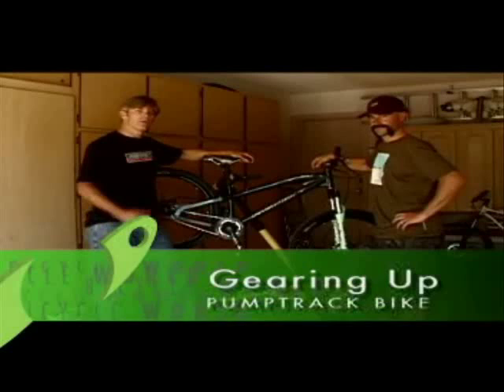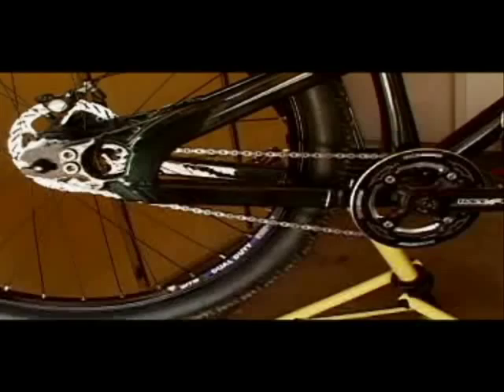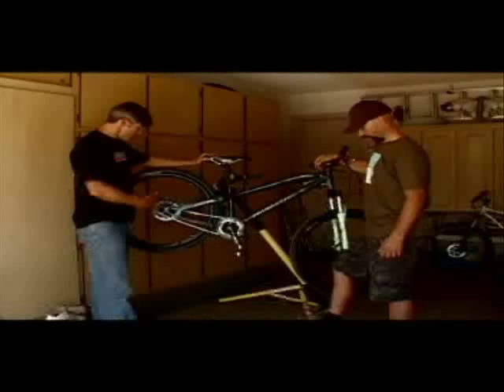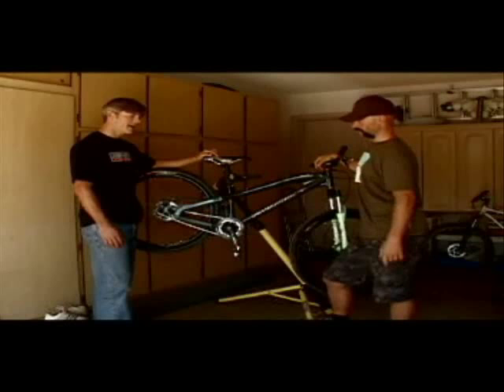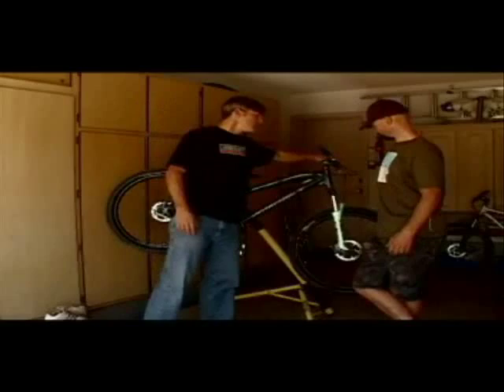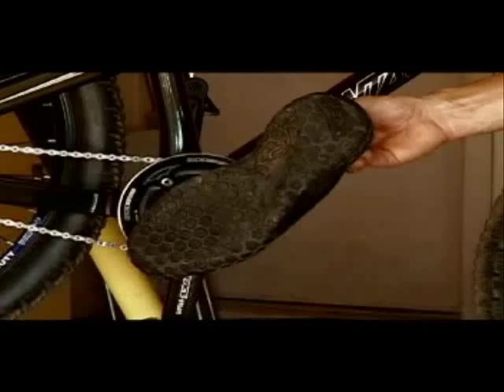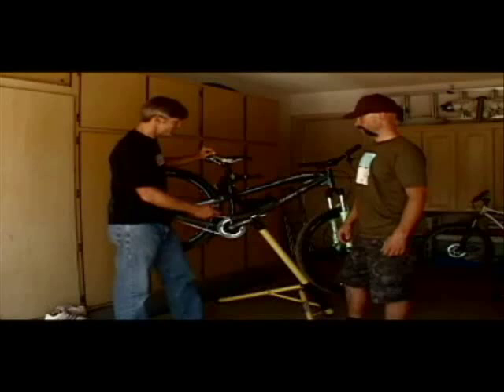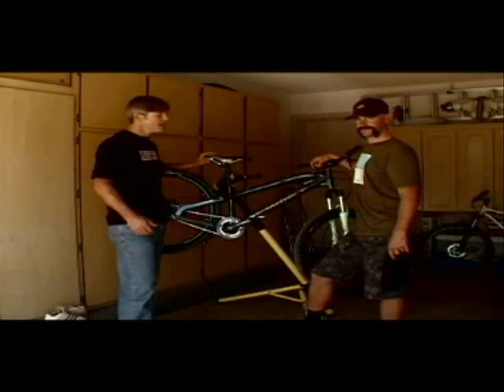Building a Pump Track Bike with Mark Weir on Bicycle World TV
Pump tracks are hot. They are a killer workout and super fun. See what Mark Weir and Dean Henthorn pick for their track weapons on this episode of Bicycle World.